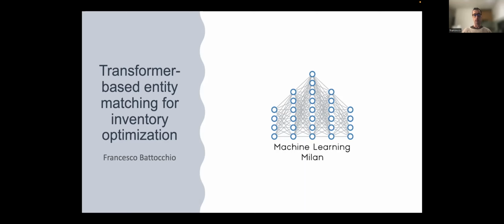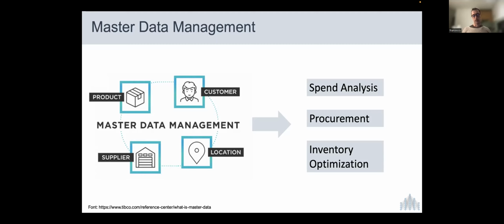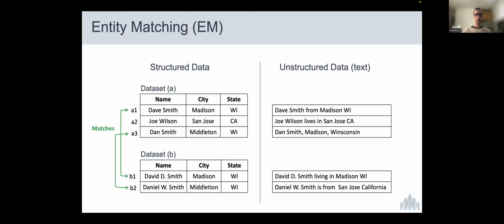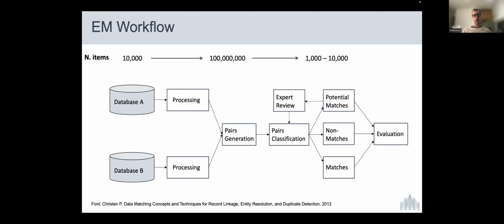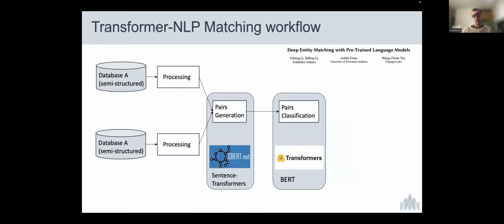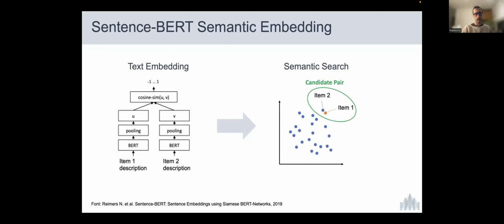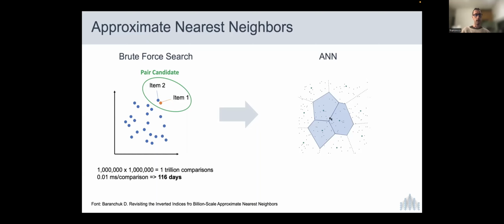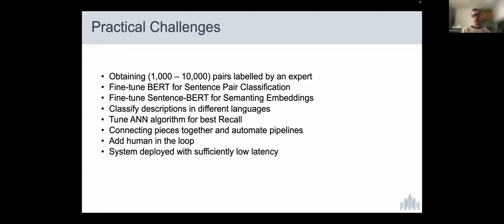Transformer-based entity matching for inventory optimization in manufacturing - Francesco Battocchio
This event is part of a series of talks organized by Machine Learning Milan and was recorded during the following event

Descriptive text is often the only source of available information which can be used to identify components in the manufacturing industry. This prevents large companies, especially multinationals, from keeping a centralized inventory of the thousands of items that are used in their production plants, such as replacement parts. This talk describes how modern transformers-based architectures can be applied to entity matching using plain text descriptions at scale, and in turn to improve inventory management, and spend analysis.

Francesco Battocchio, Anchormen
Francesco Battocchio is a Senior Data Scientist at Amsterdam based consultancy company Anchormen, where he leads the development of AI solutions for clients in consumer goods, manufacturing, and pharmaceutical industry. He is passionate about applying cutting edge machine learning and deep learning solutions to real life problems. He has been previously working as a Lead Data Scientist in the energy sector in Abu Dhabi, as a Data Scientist in London, and as a Research Scientist in Cambridge. He holds a PhD in Mechanical Engineering from the University of Cambridge, a MSc in Material Science and a BSc in Mechanical Engineering from the University of Trento.